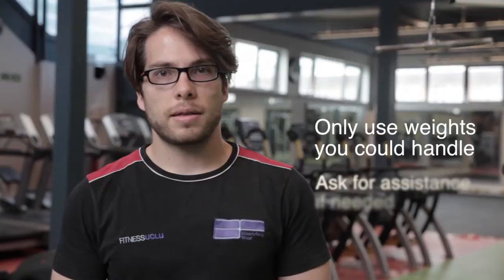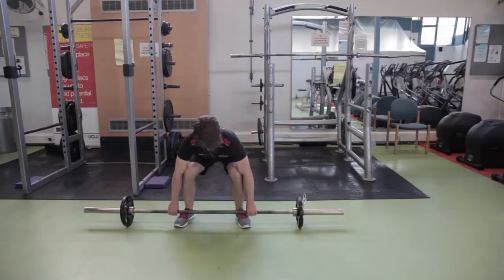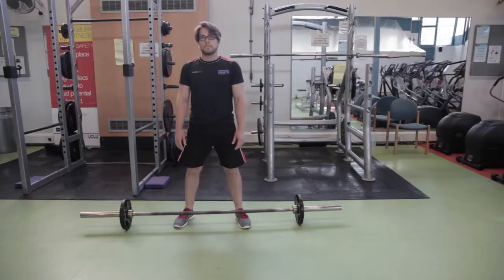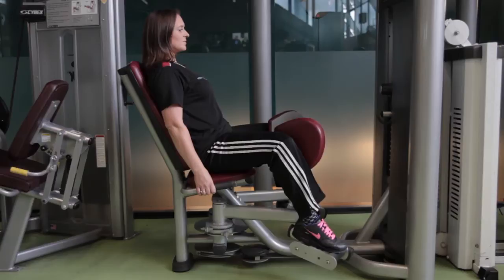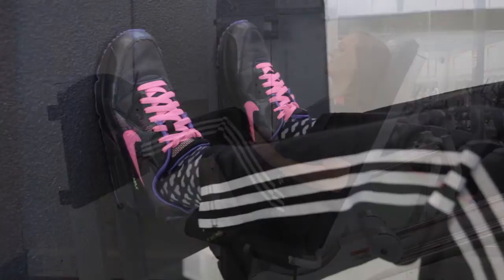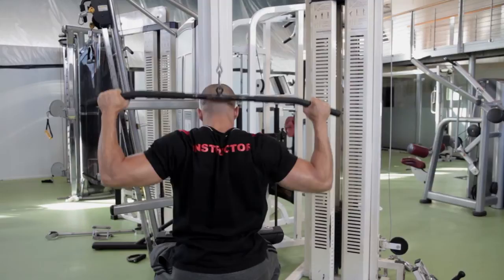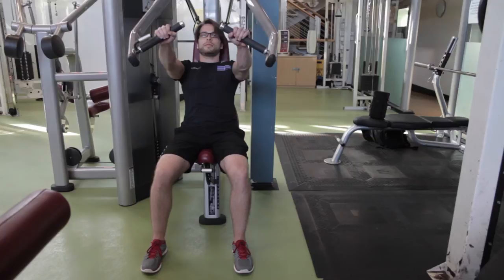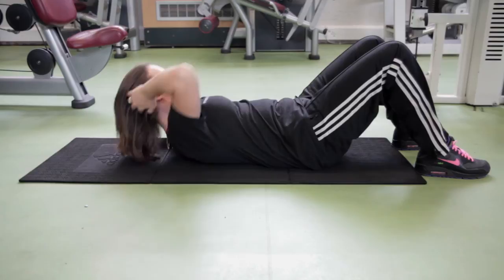Gym induction - Bloomsbury Fitness Exercise Videos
Welcome to the Bloomsbury Fitness exercise demonstration video. I’m Tristan Jovanovic. The exercises we’ll be showing you today are for beginners to start working with weights safely. After watching the video, if you are unsure how to perform any of the exercises, then please don’t hesitate to ask an instructor.
As always, before beginning this or any other exercise programme, speak to your doctor if you have any health concerns.
Here are some general tips. When exercising, make sure that you work to your full range of motion, without locking your joints. When using a machine, make sure that your adjust it to your body, before beginning to use it. Make sure that you use weights that you can handle, and if you need assistance, please ask one of our instructors.
It’s important that you breathe when you exercise: as you perform the effort, breath out, and as you release, breath back in. It’s also important to stretch, warm-up, and cool down, at the beginning and end of your exercise. It allows your heart rate to go up and come down safely, and helps prevent injury. If you have any questions about how to warm up, cool down, or stretch, then please ask an instructor, and we’ll be happy to help you.
The deadlift is also known as the safe lifting technique, and is the way to pick up weights of the floor. It is also an exercise which works your quads, hamstrings, glutes, and back. To safely perform the exercise, put your feet about hip distance apart, in their natural position. Your toes should be under the bar, knees bent not more than 90 degrees. With your abs pulled in, grip the bar with an overhand grip, securing your grip with your thumbs, keep your back flat and your neck in line with your spine. Then lift the weights, keeping them close to your body. Make sure you stand up straight to complete the lift, and pause before putting the weight back down. Take care not to lock your joints.
Sit with your chest against the pad, feet planted firmly on the floor. You need to be far enough back to just reach the handles, wrists straight, elbows slightly bent. Pull the handles back with your forearms parallel to the floor. Do not let your elbows drop, or wrists curve. Bring the handles back, so that your elbows go past the plane of your back, squeezing your shoulder-blades together. Keep your abs in gauge and your chest firmly on the pad. Do not lock your joints. Release the weights slowly.
Sit on the machine, feet on the footrest, your thighs on the pads. Squeeze together from your knees, using your abdominals as your legs come together. Release slowly.
Stand with your feet about hip-width apart, and in their natural position. Keep your knees and hips gently relaxed, and your abdominals pulled in. To lift the weights to the starting position, bring your elbows to 90 degrees, and in line with the shoulders, press the weights overhead, bringing the weights toward each other, without locking your elbows. Lower them slowly back to the starting position.
Sit on the machine with your feet flat on the panel and hip-width apart. Keep your knees bent and in line with your toes. Your back should be fully in contact with the backrest, and your stomach pulled in. Place your hands on the handlebars, push so that your legs are straight, without locking your knees. Release slowly.
Grip the bar, securing your hands with your thumbs. Your grip should be wider than your shoulders, and the same distance from the ends of the bar. Your knees should be secured under the pads, feet flat on the floor. Lean slightly forward from your hips, and pull your abs in. Pull the bar down, behind and the base of the neck. Your elbows should move towards your sides, do not let go of the bar. Release slowly, taking care not to lock your joints and your shoulders and your elbows as your arms go up. This exercise can also be done to the front. You should lean back slightly from your hips, and pull the bar down towards the front instead, stopping level with your collarbone.
Sit on the machine with your feet on the footrest, your thighs on the pads. Push your thighs apart from your knees, using your abdominals to control the movement, as you legs come back together.
Sit on the seat so that the handlebars are in line with your chest. Your back should be in contact with the backrest, and your feet firmly on the floor. Pull your abdominals in. Push the handles forward, and release gently.
Lie on your back with your legs bent and your feet flat on the floor, about hip-distance apart. Squeezing your abdominals in, lift your head and chest off the floor, looking down diagonally towards the ceiling. Do not sit up. Keep your head in its natural position. Do not put your chin down, or tip your head back. Keep your feet on the floor, and release slowly. To target your obliques, follow the same form, bringing your elbow to its opposite knee. Take care not to bring your elbows forward.